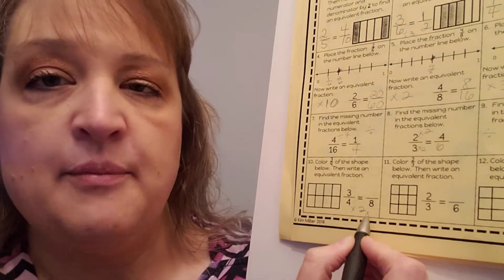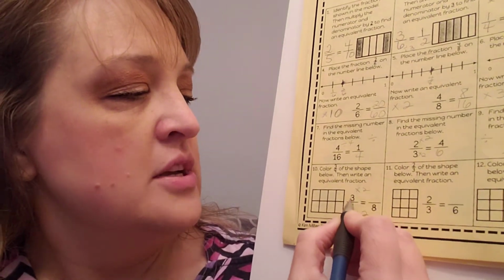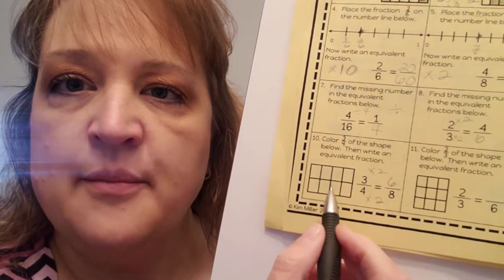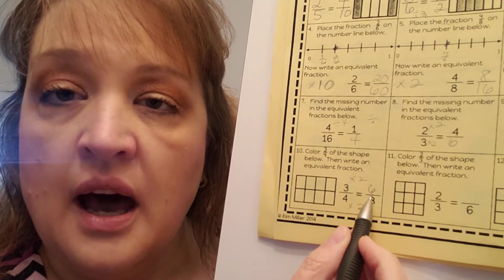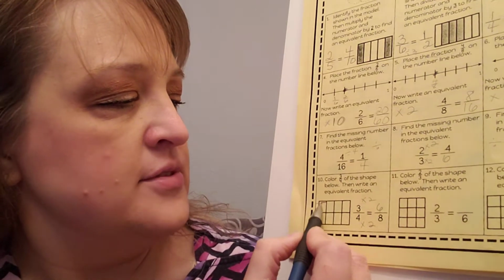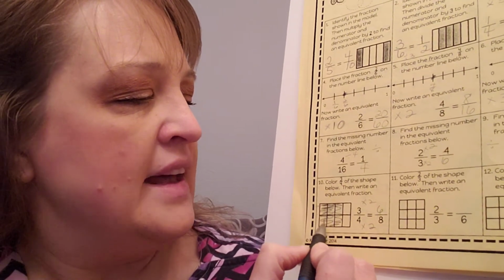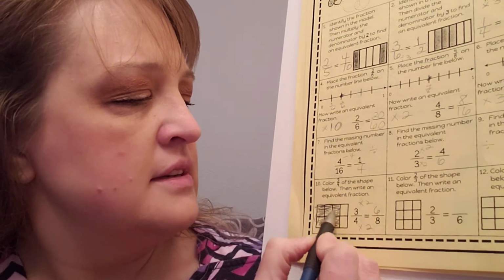May 5 Yellow NF 1&2 pg 3-4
Math NF pages 3-4